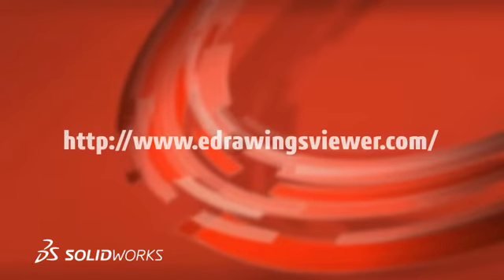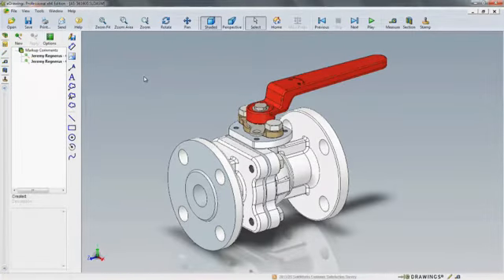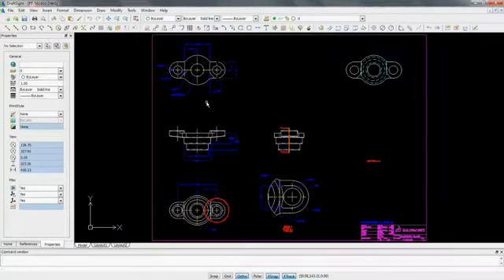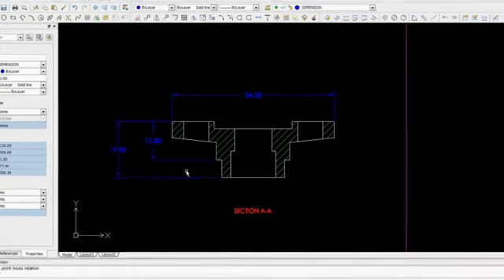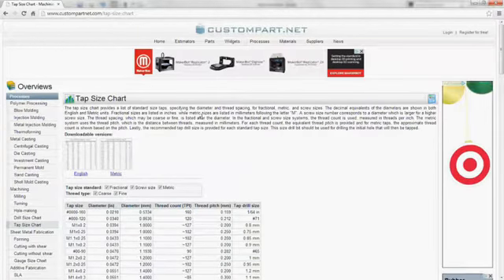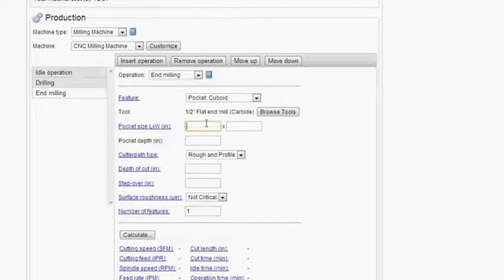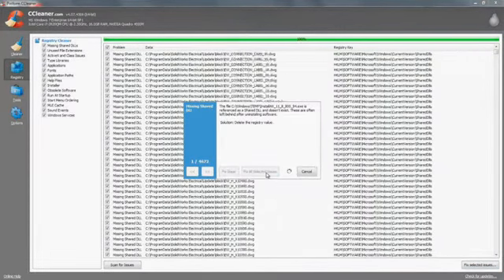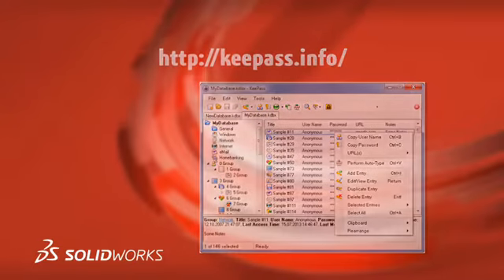5 Favorite Free Tools for CAD Engineers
5 of our Favorite Free Tools for CAD Engineers.  for more helpful engineering resources.